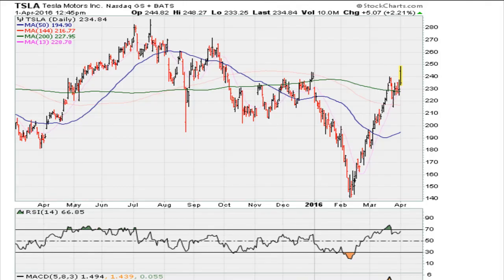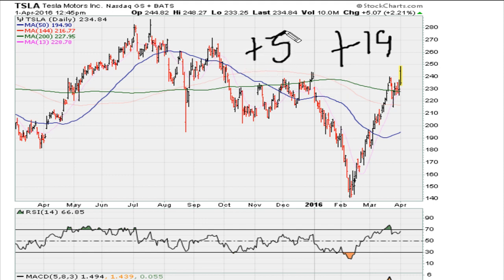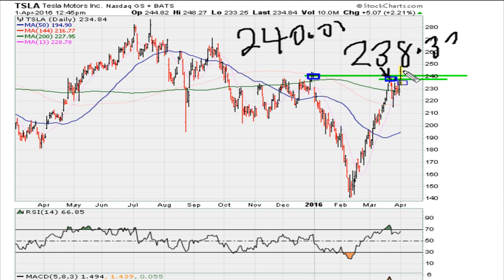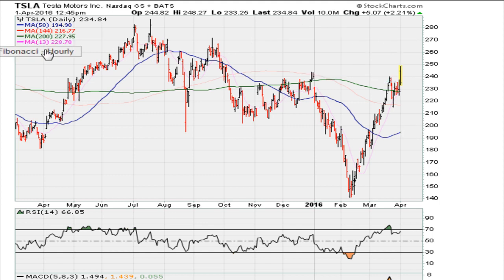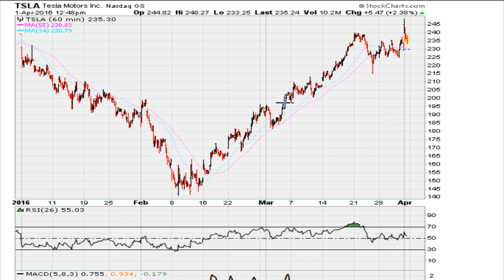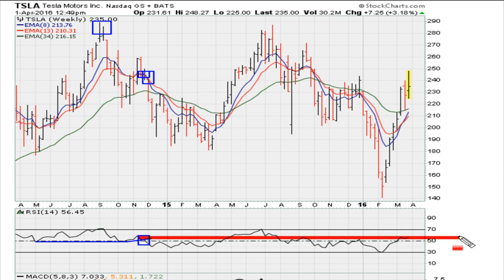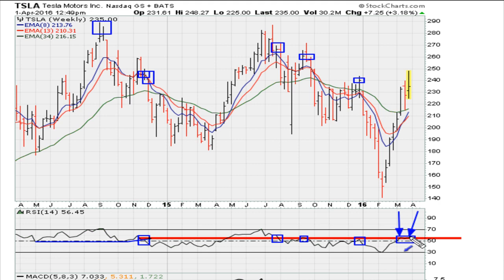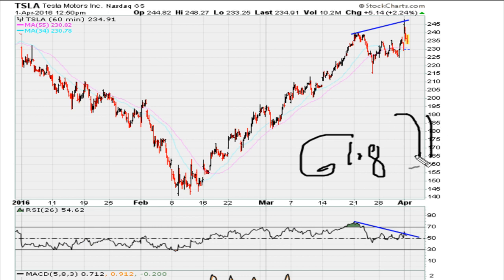Daily 2-Minute Chart Study #165... Live Case Study - TSLA [$234.60]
Let's see if the charts are currently correct in predicting a pull back in TSLA after spiking 19 points to $248 earlier today.

We see uniformity resistance on the weekly chart, lost of intra-day gains, negative divergence of the worst kind - failure to more above 61.8 - on the hourly and we also see current failure to hold above recent daily closing highs of $240.01 and $238.32.

Let's see if we can learn from this set of circumstances and see if the stock responds by moving lower for the next meaningful trade.

For the stock to move higher is needs to breakout successfully on the daily above $240.01 and $238.32 on it's daily chart.

Tesla Motors, Inc. (TSLA) - NasdaqGS - $TSLA